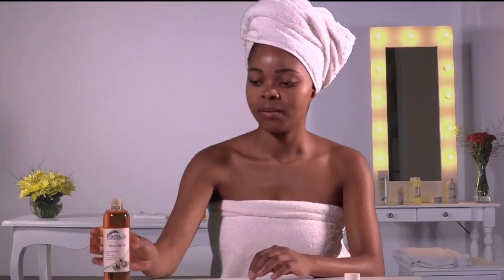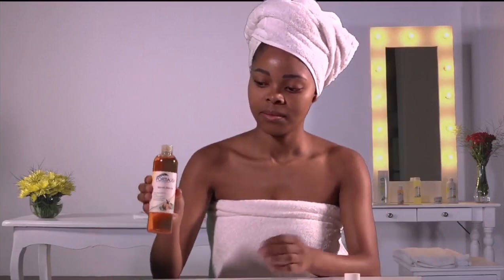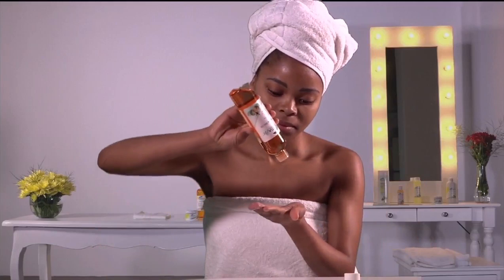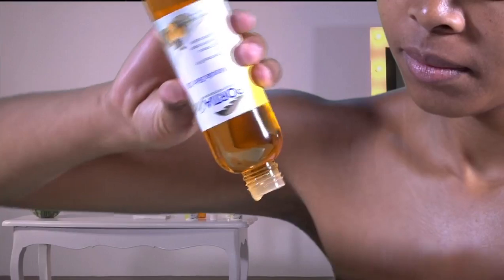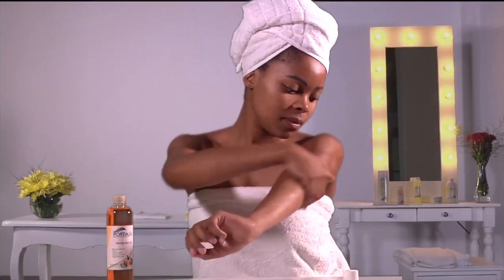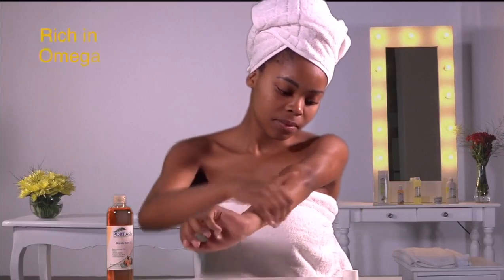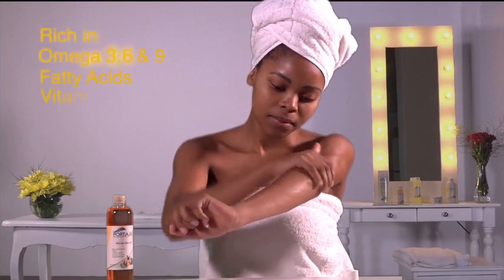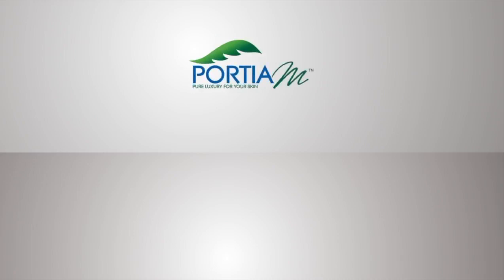Marula skin oil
Recomended for stretch marks, scars, uneven skin tone and dehydrated skin

Facebook: Portia M Skin Solutions